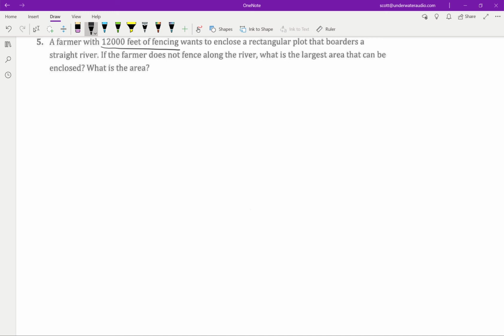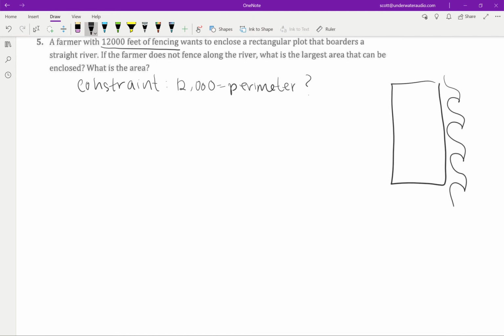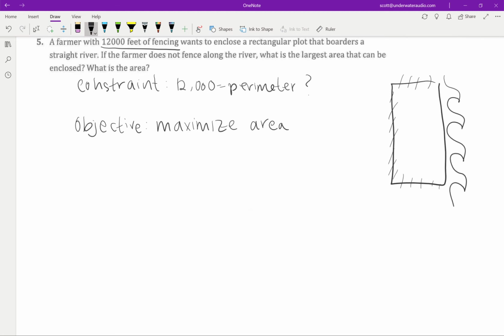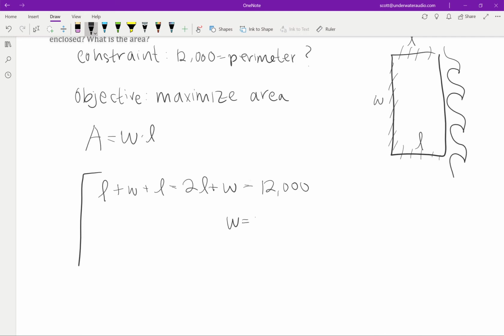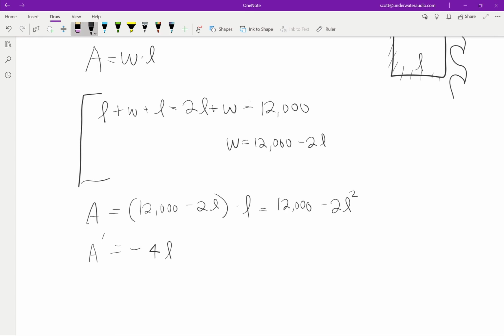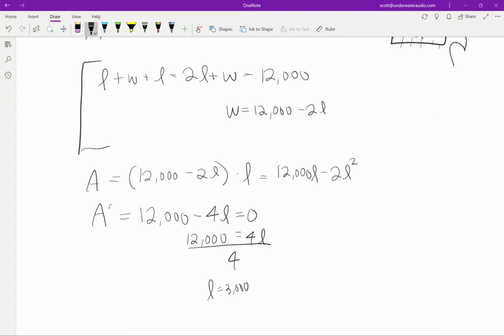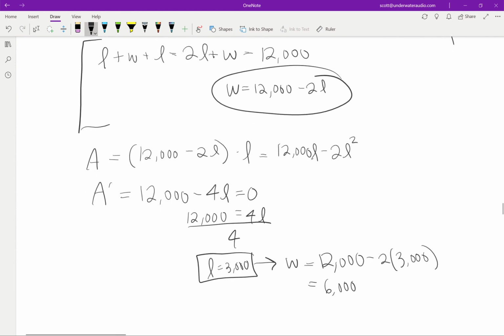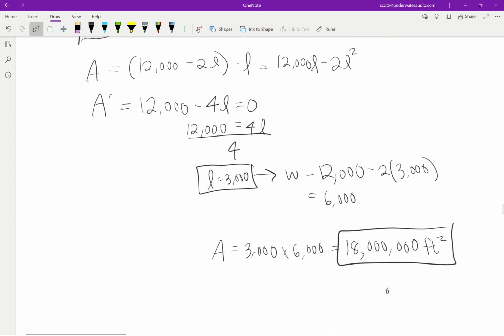Section 2.5 (Part 7)